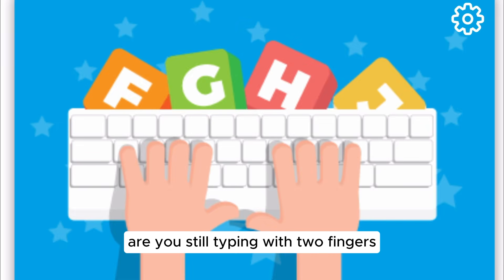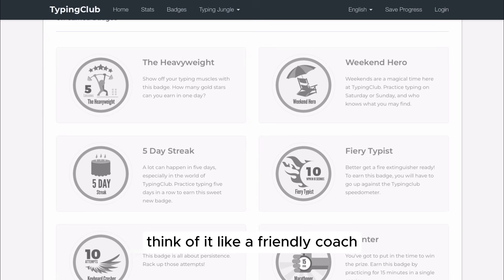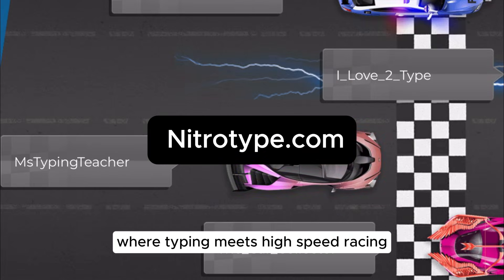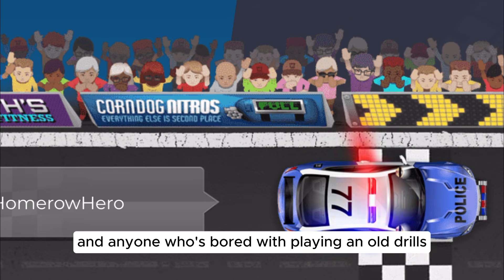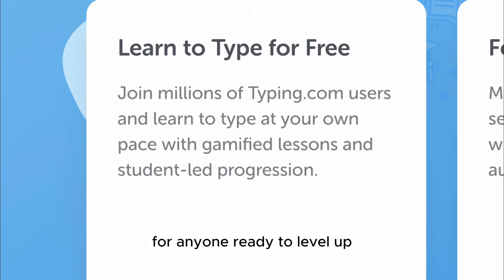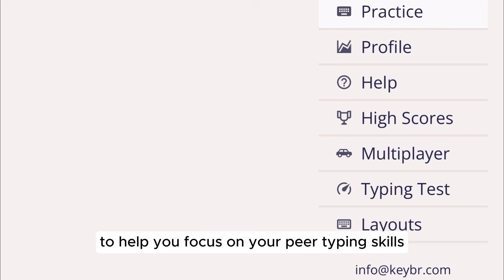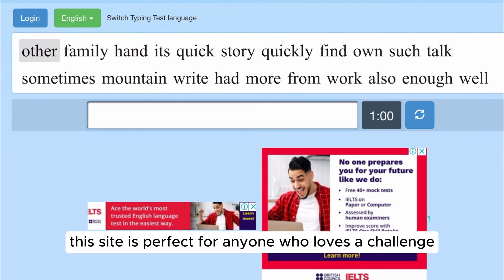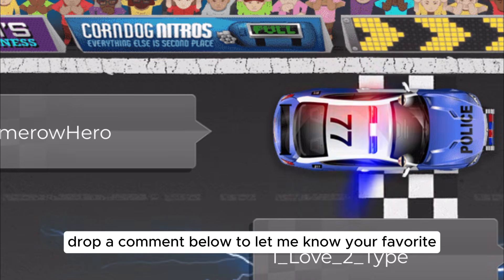5 Best Typing Practice Websites for Beginners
Want to type faster and more accurately? Whether you're a student, a job seeker, or just someone looking to improve, this video is for you! We’ll guide you through the 5 best typing practice websites for beginners that make learning easy, fun, and effective. From interactive lessons to addictive typing games, these platforms are perfect for taking your typing skills to the next level.